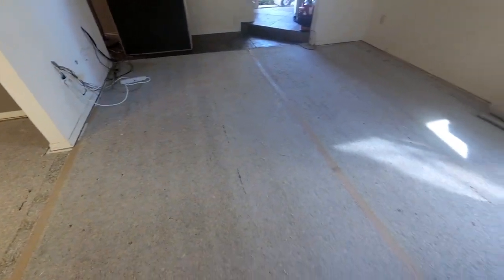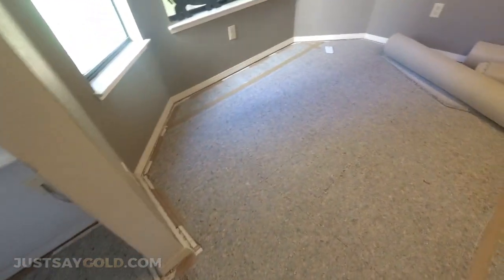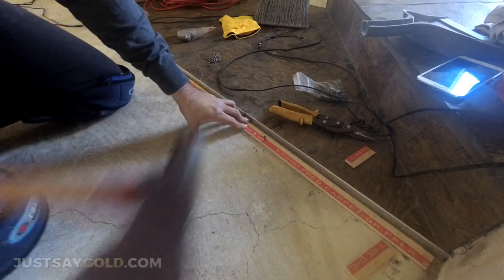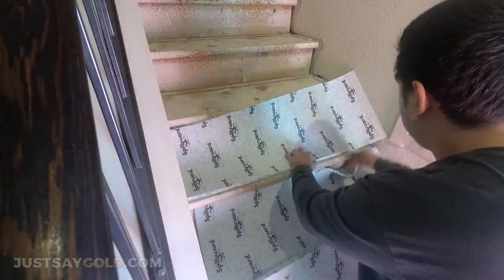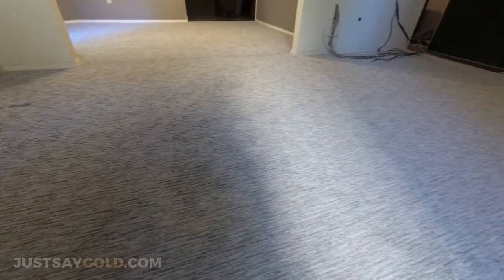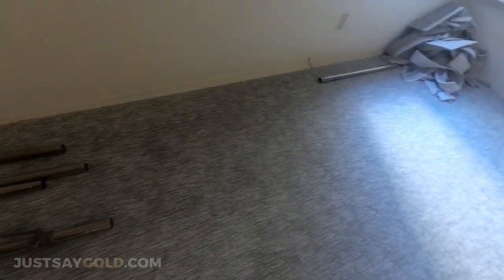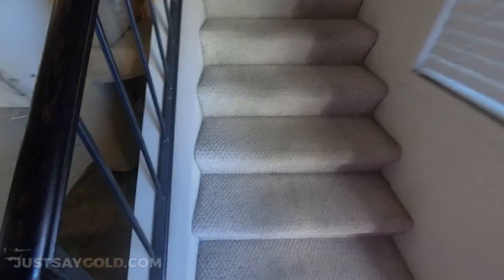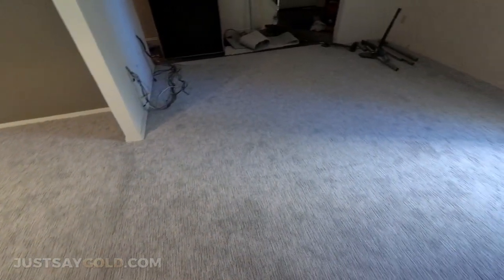Replacing Old Berber Carpet With New Nylon Pattern Carpet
Replacing Old Berber Carpet
With New Nylon Pattern Carpet
Gold Coast Flooring | Carpet Installation

In this video I show and go over a carpet installation job I did today in Sacramento CA. I replaced very old Berber carpet with fresh new Nylon pattern styled carpet.. I did the living room / dining room and a set of stairs Hollywood style. The old carpet on the steps were installed waterfall style, but I re did them Hollywood style where the carpet wraps over the bull nose of the step.

I highly recommend Wood Brothers Floor Coverings in Sacramento CA for any of your carpet, linoleum, or laminate vinyl plank flooring materials.

Need a quote, let me know!